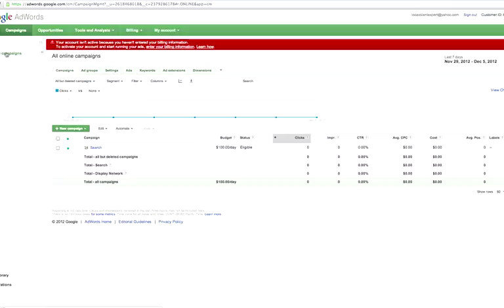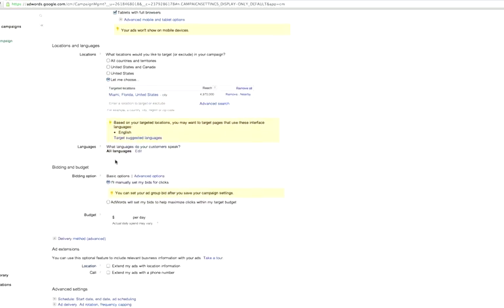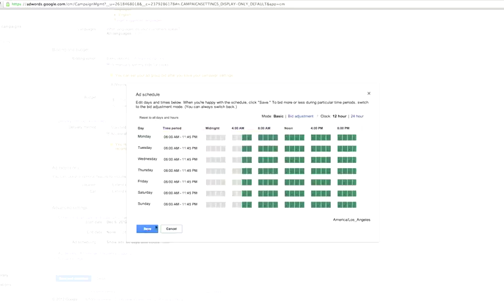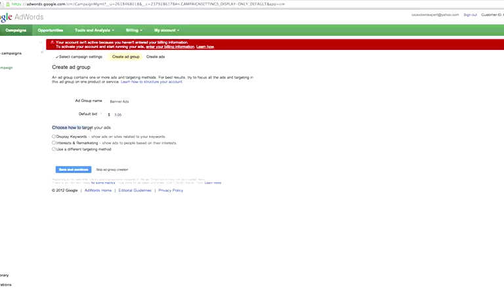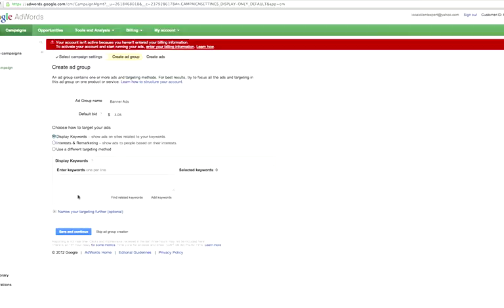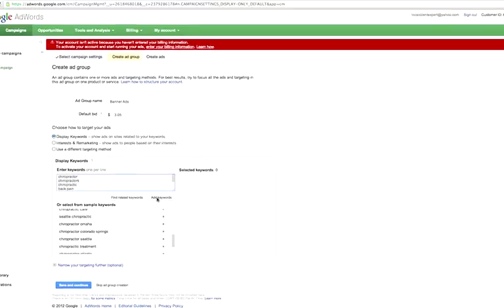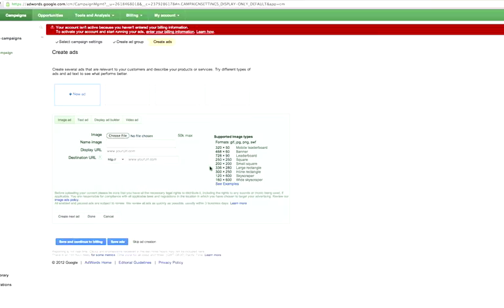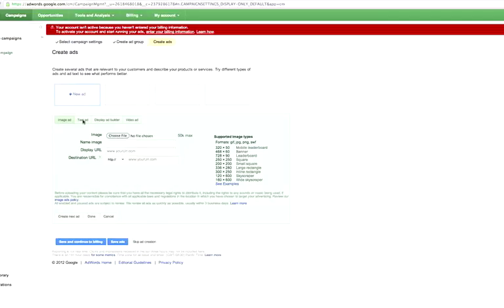QZX102 31 Display Network